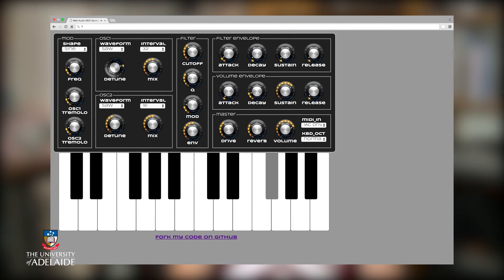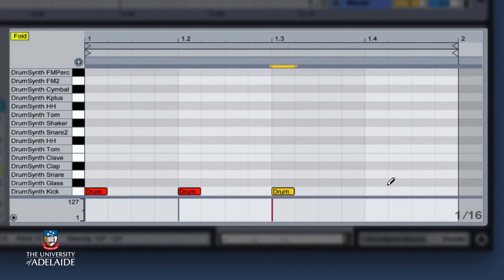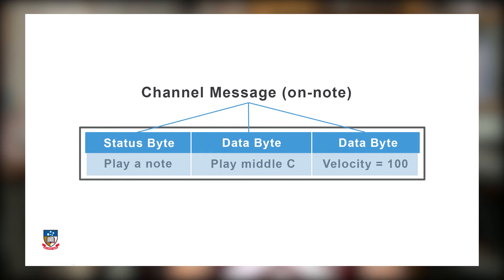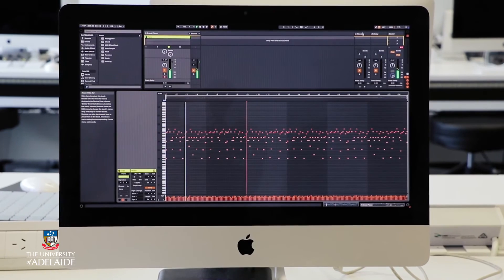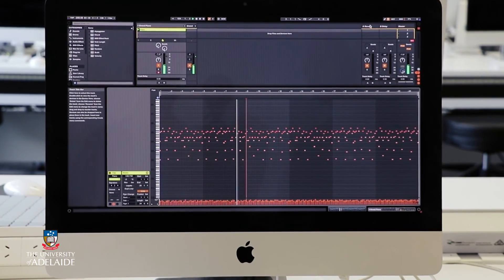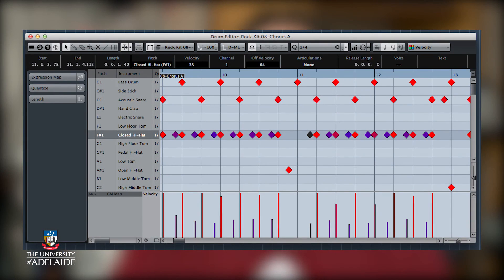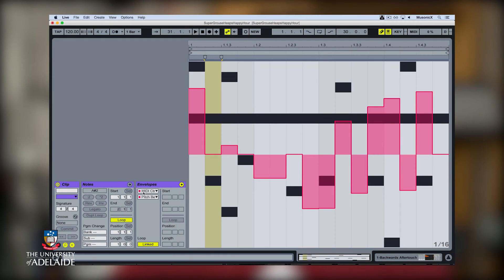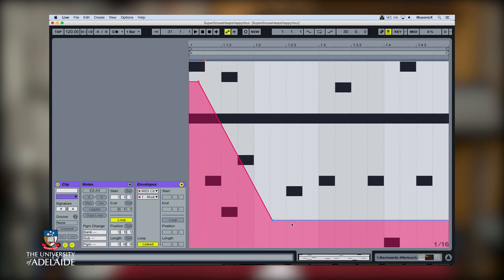MIDI Sequencing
MusonicX
Music Technology Foundations
Week 3: MIDI